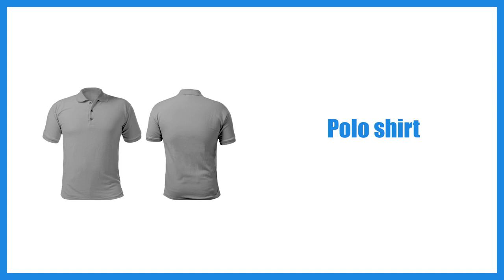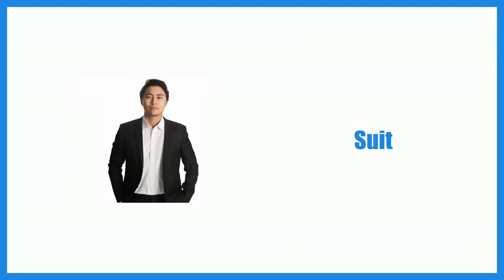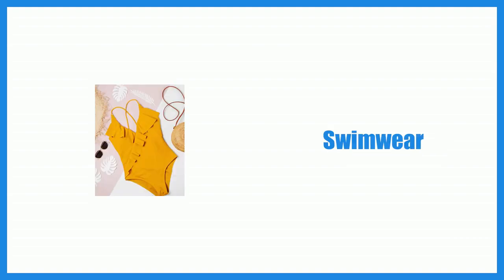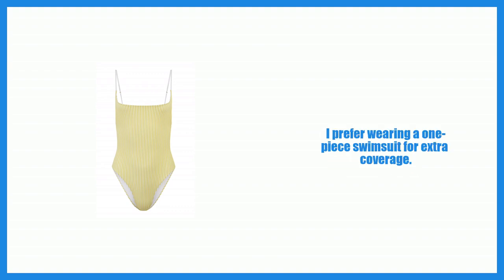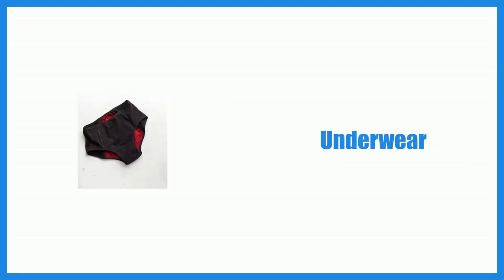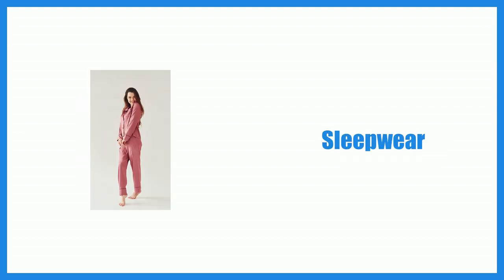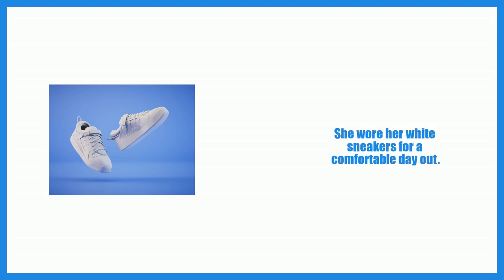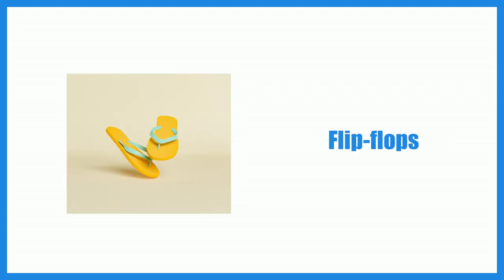50 Items of Clothing in English with Pictures and Examples. With a test at the end of the video.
Welcome to today's educational video where we will explore a comprehensive list of 50 clothing items in English. Throughout this lesson, we will provide you with visual aids displaying the corresponding vocabulary, accompanied by example sentences to enhance your understanding. To fully benefit from this experience, we highly recommend enabling subtitles and selecting your preferred language, which will ensure that translations are readily accessible. It's common for viewers to unintentionally overlook the subscription option.